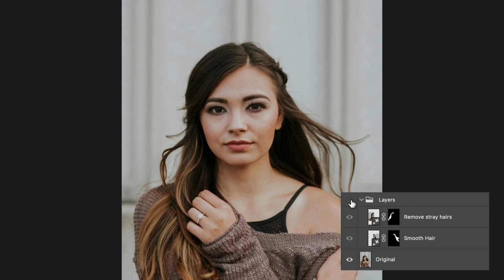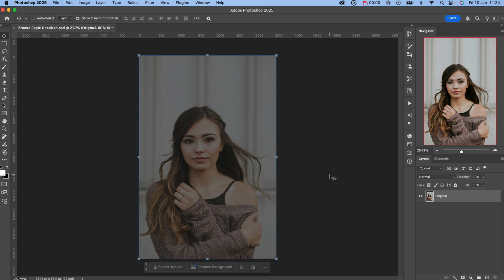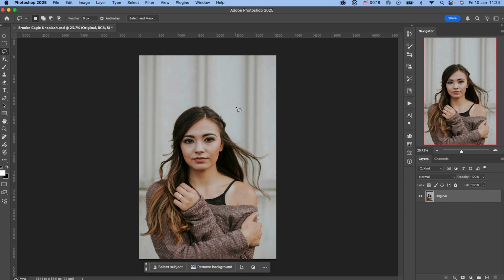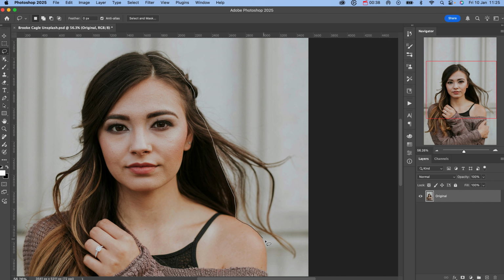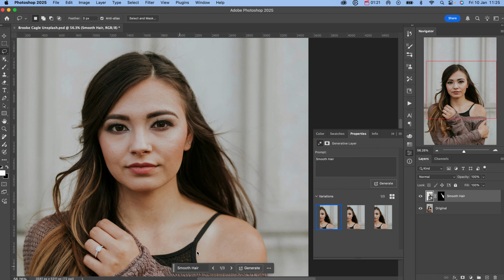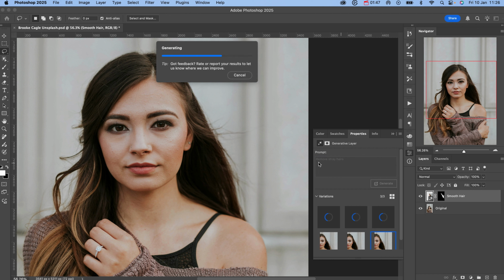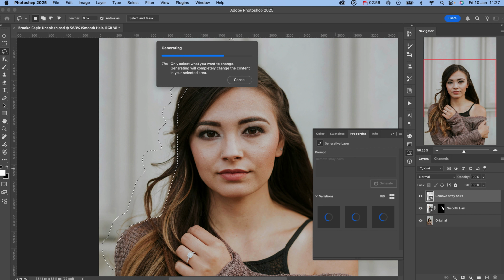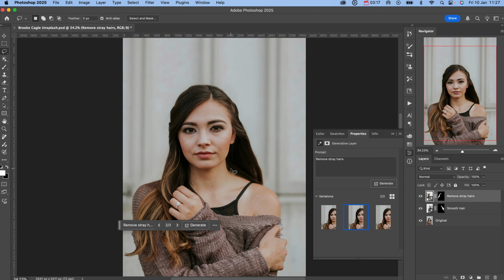Fix Messy Hair in Photoshop: Quick AI Trick You Need to Know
Say goodbye to messy hair in your photos with this quick and easy Photoshop 2025 tutorial! In this video, I’ll show you the fastest way to tidy up stray hairs using Photoshop’s powerful AI-driven Generative Fill tool. Whether you’re working on portraits, social media images, or quick edits, this method is perfect for beginners and pros alike.

I’ll guide you step-by-step on how to make selections, choose effective prompts, and get the best results from Photoshop’s AI.

⏩ Skip the hassle of manual edits and let Photoshop do the hard work for you!